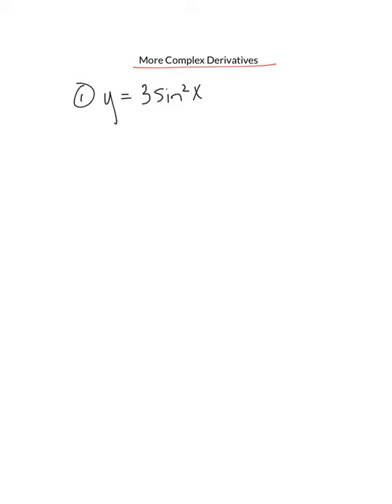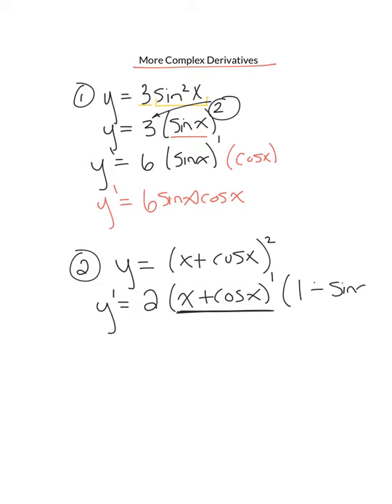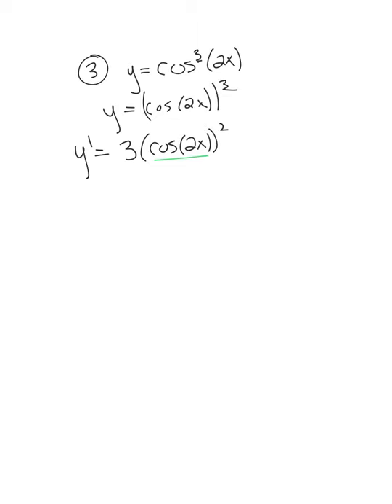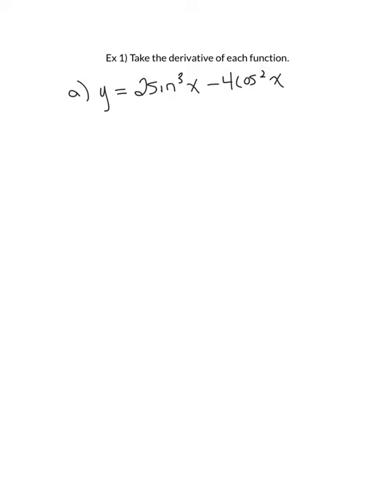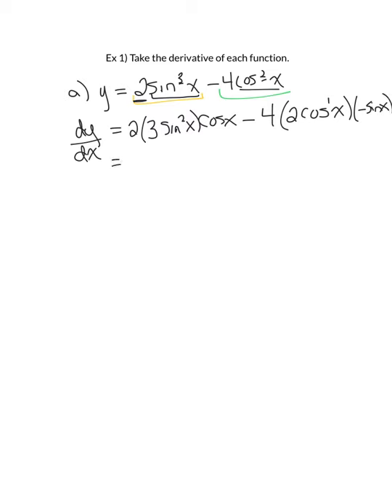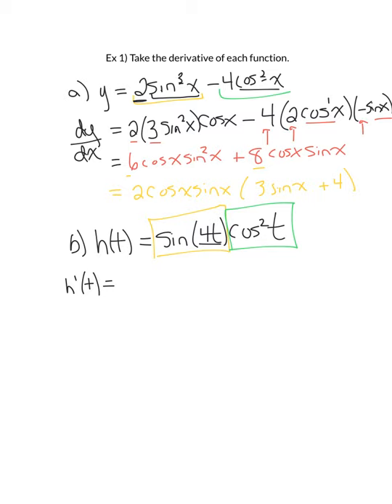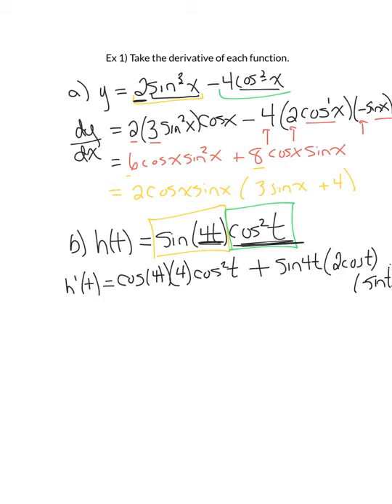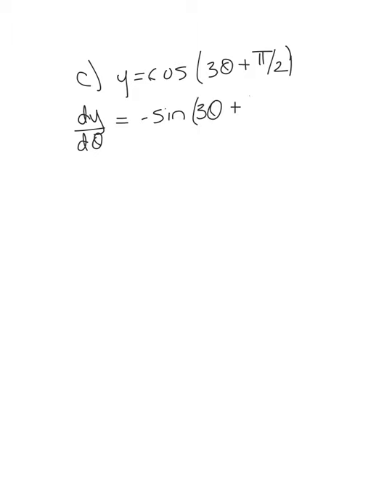More Complex Derivatives Solutions